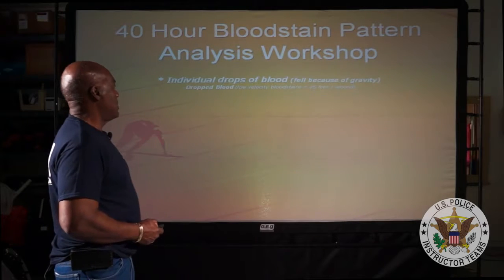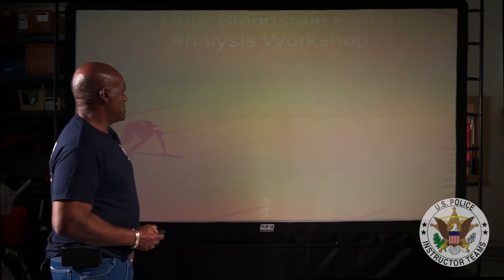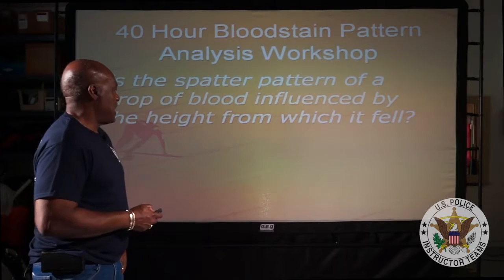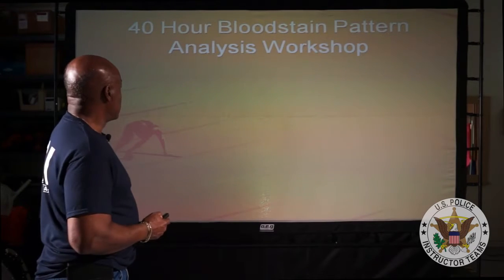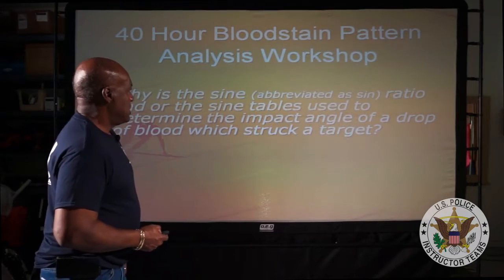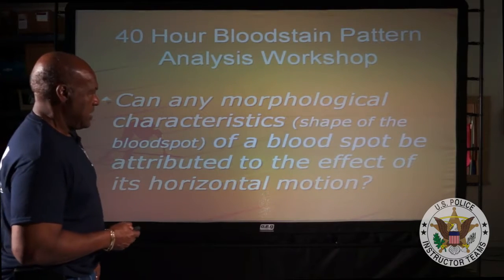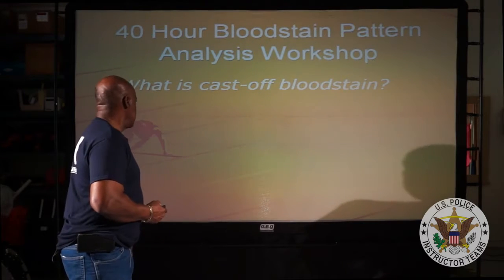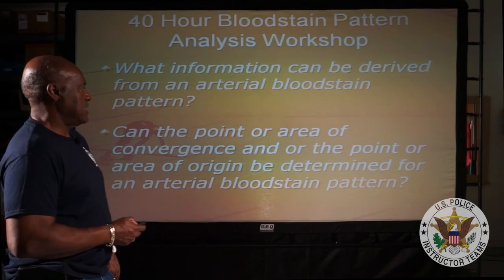CSI BS 1 2